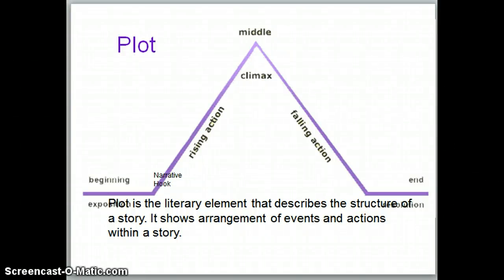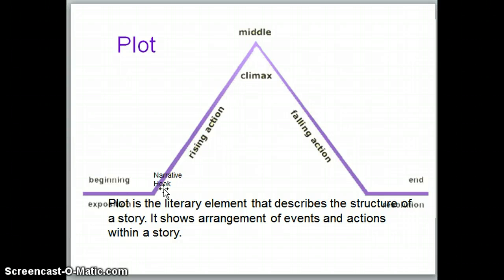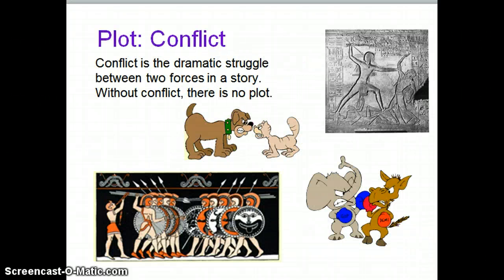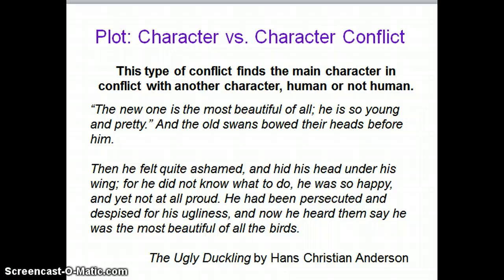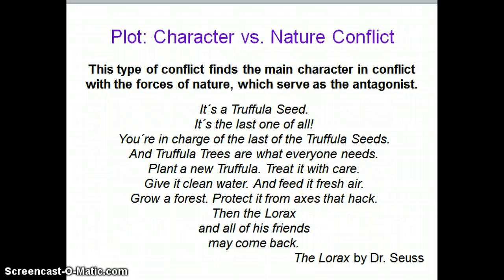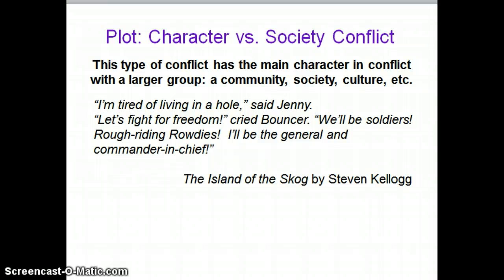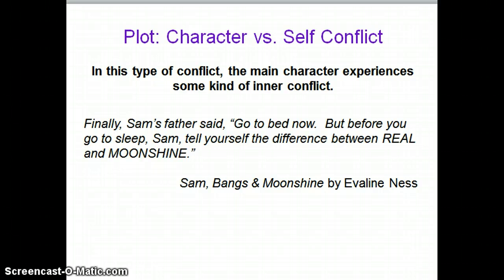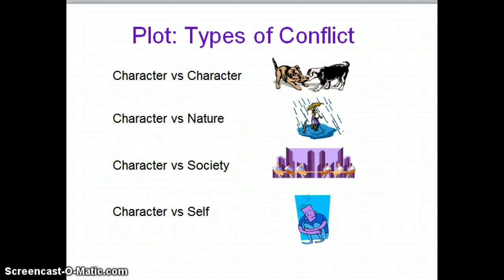Plot and Conflict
This is a quick explanation of plot and conflict.